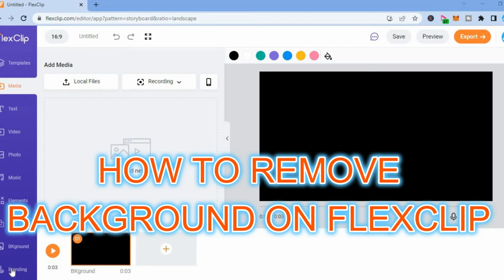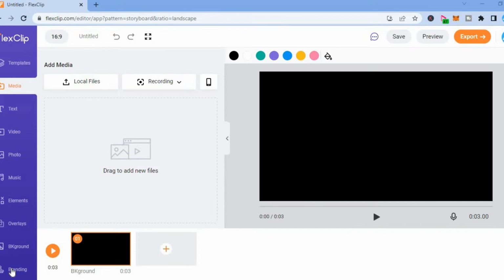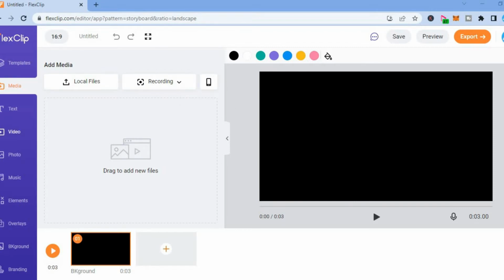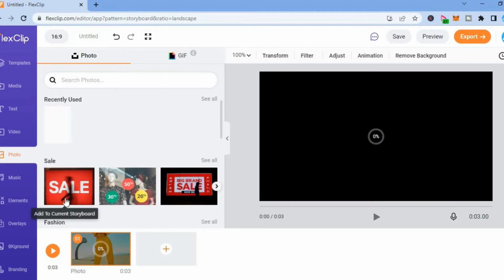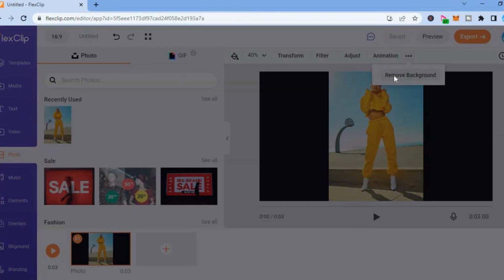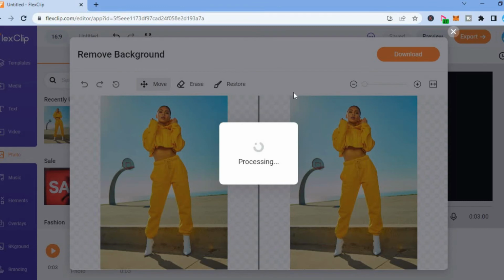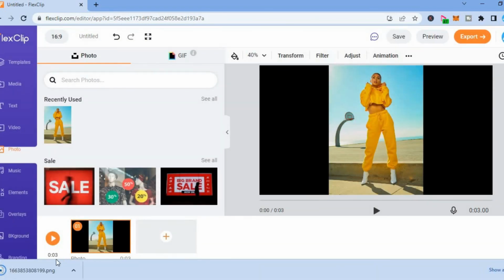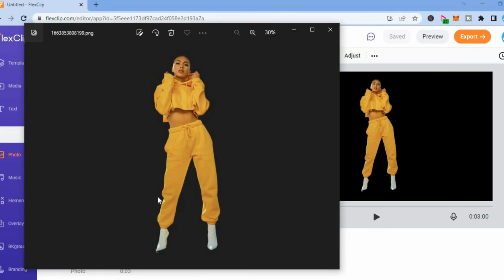HOW TO REMOVE BACKGROUND ON FLEXCLIP